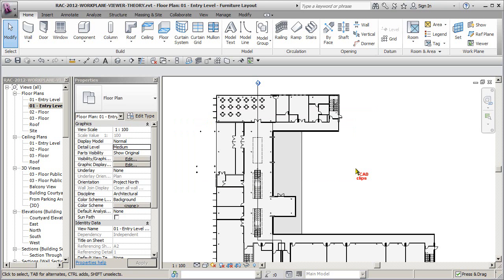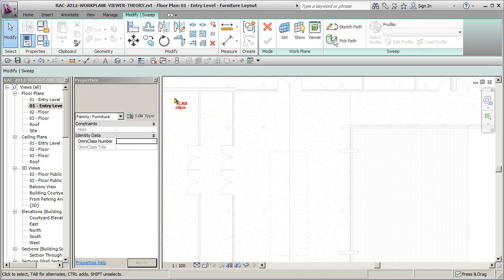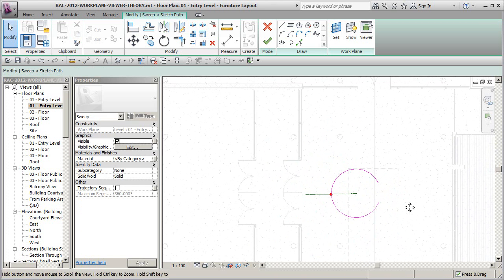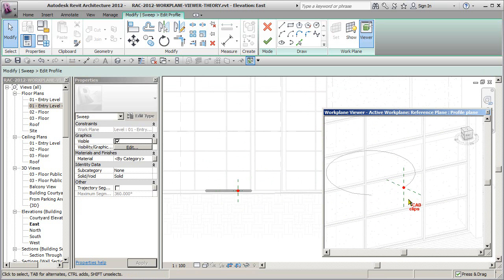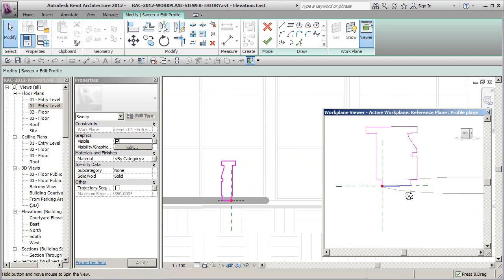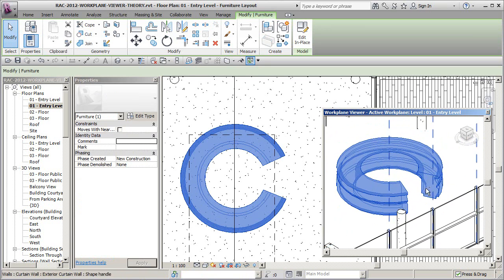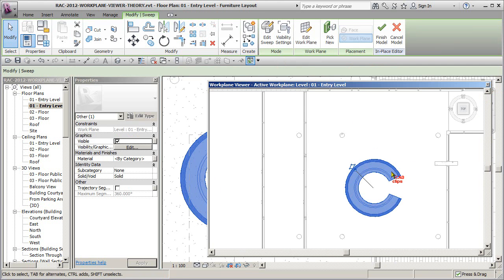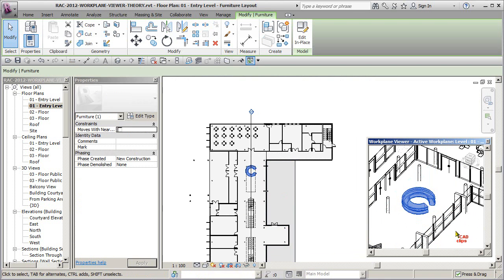REVIT 2012 WORK PLAN VIEWER 06 IN PLACE SWEEP FAMILY